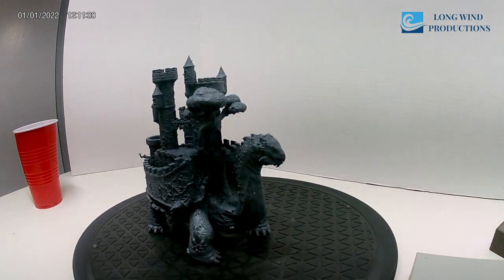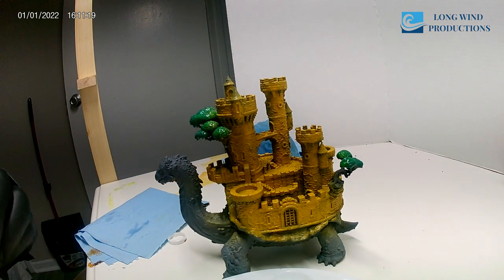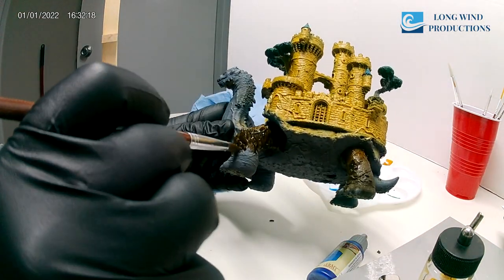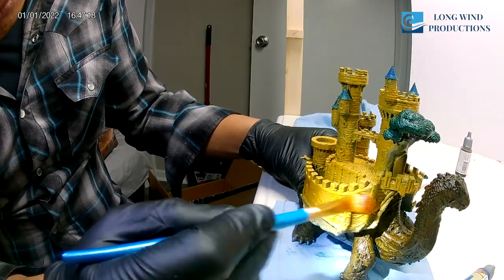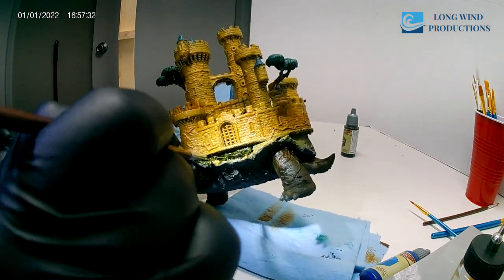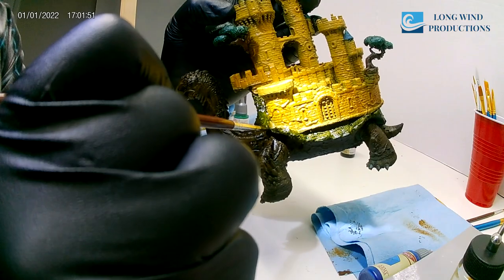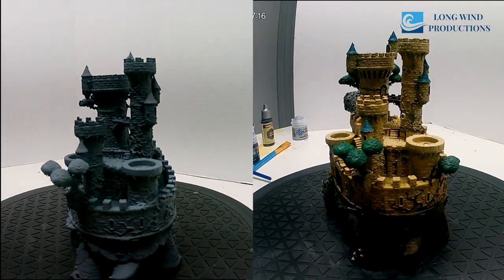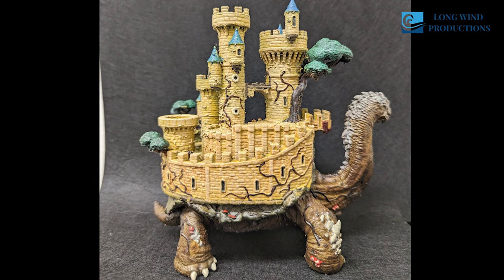3D Print Painting Timelapse: Gul'trot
This time, I finally got the paints to move forward with painting this 3d printed model that we made back in December. Major thanks to DNDMinisPrinted on Etsy for the design. The model size was increased as this was going to be a desktop ornament.

I'm also learning how to make youtube videos so please forgive me for all the mistakes made. I'm shy :D

DNDMinishop Gul'trot file